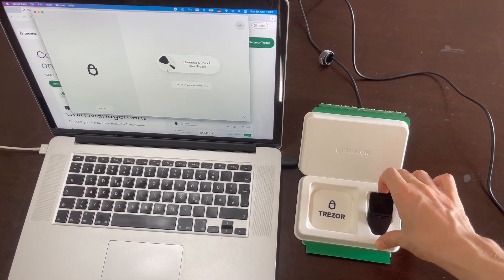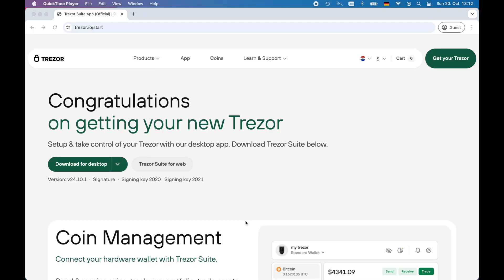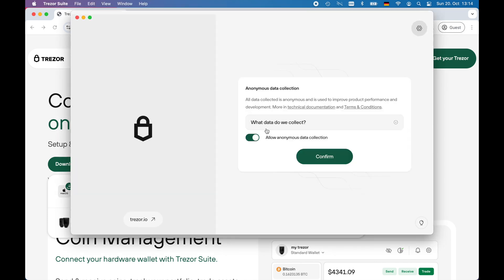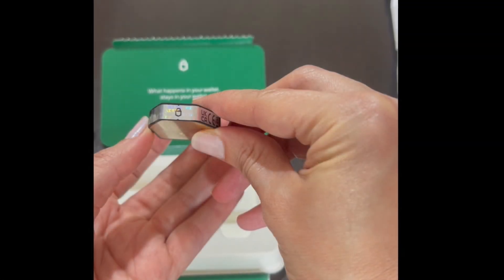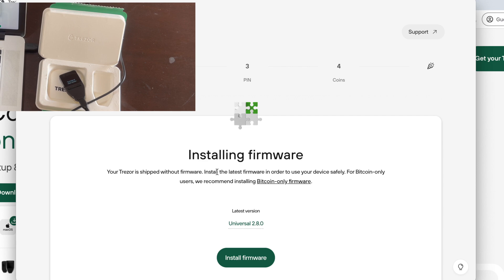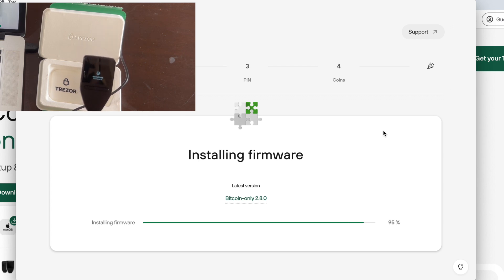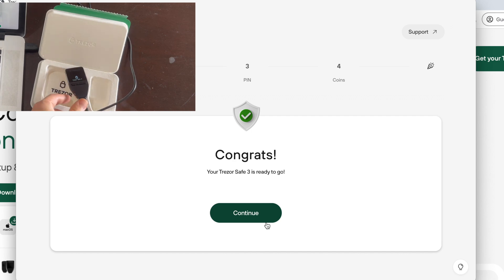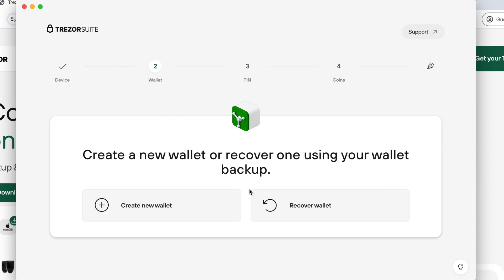Trezor Safe 3 Installation and Setup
In this video, I will show how to setup a new Trezor Safe 3 bitcoin hardware wallet

Chapters:
00:00 - 00:33 - Introduction
00:34 - 01:14 - Download and Installation of Trezor Suite
01:15 - 04:04 - Trezor Safe 3 Setup